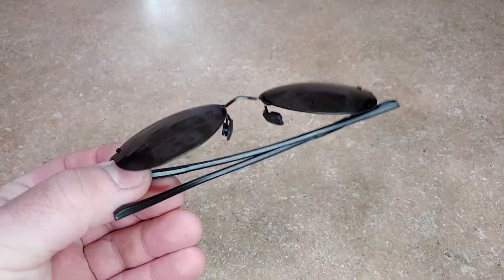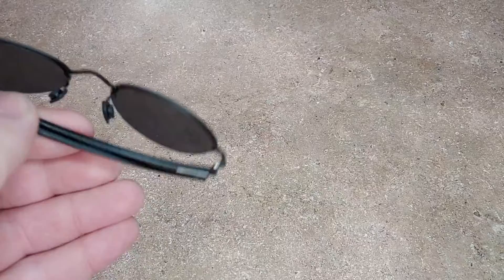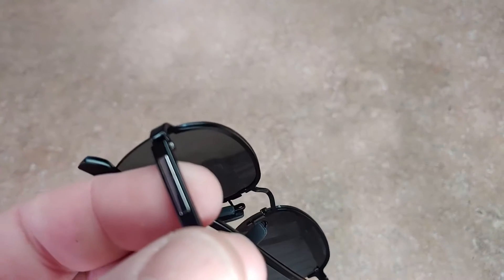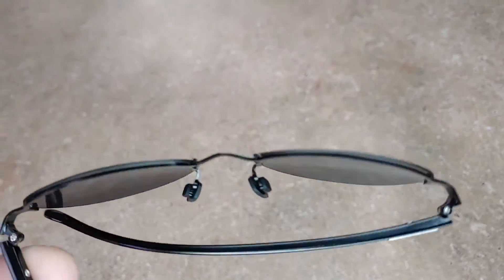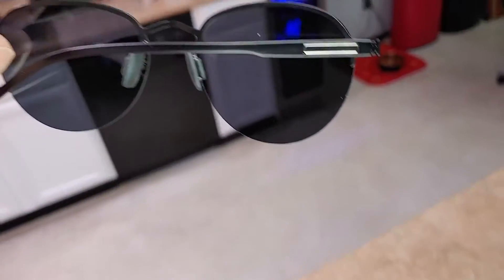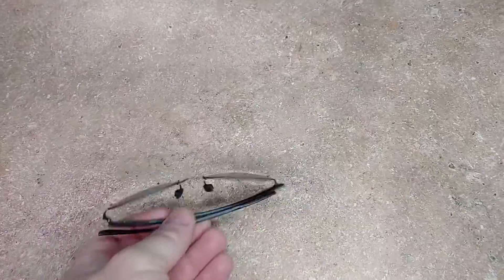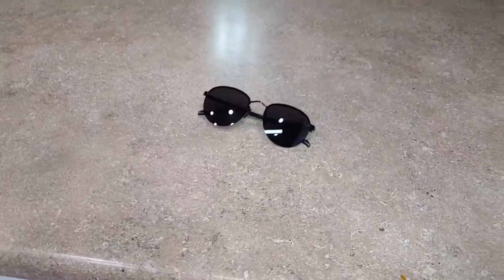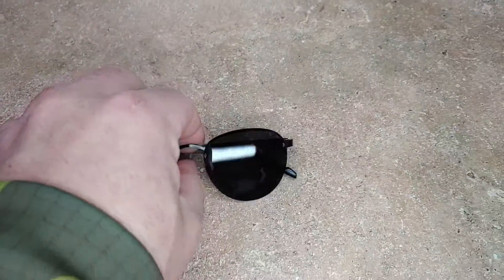Vintage Round Sunglasses Semi Rimless Polarized Sunglasses Review, Nice metal frame glasses